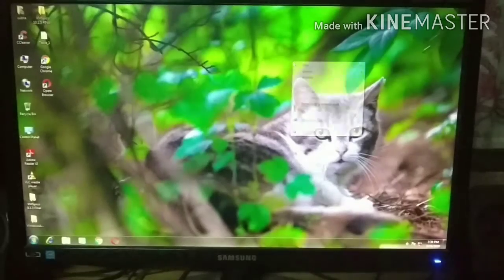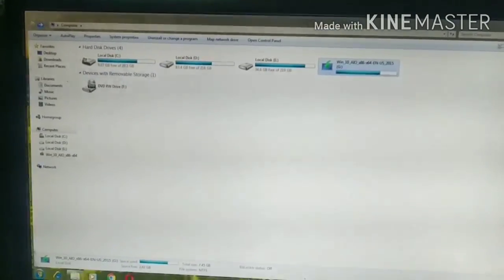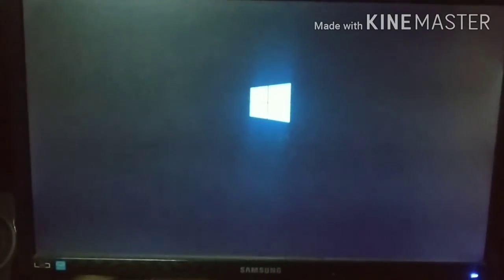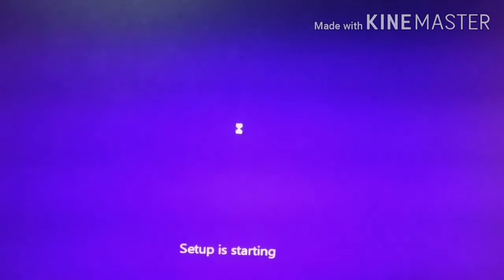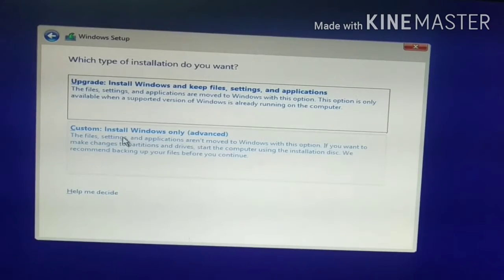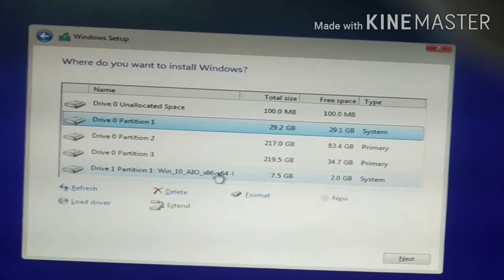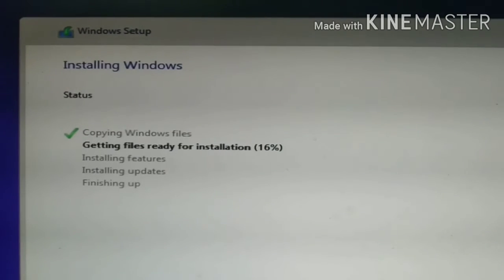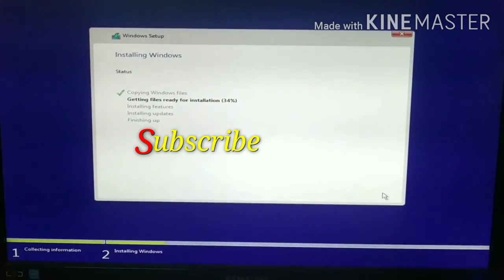HOW TO UPGRADE TO WINDOWS 10 ( PART -1)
This is part - 1 video for how to install windows 10 after formatting windows 7